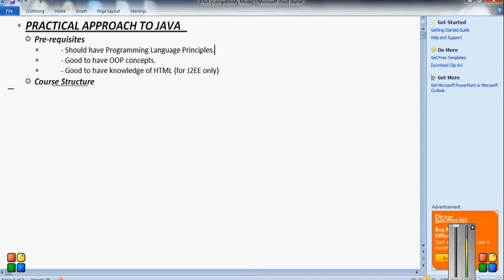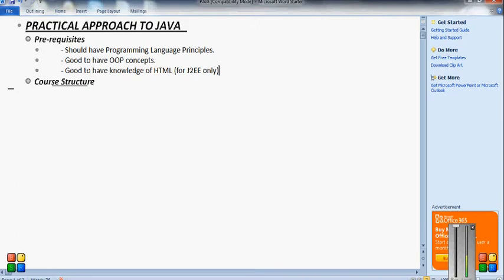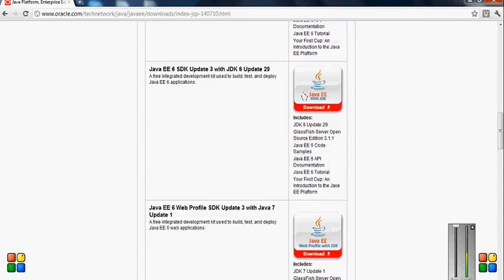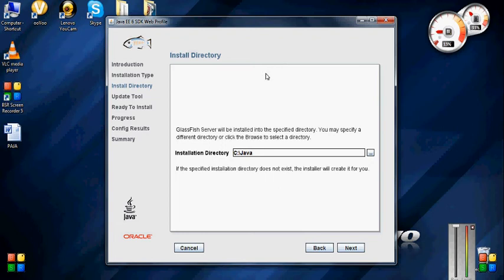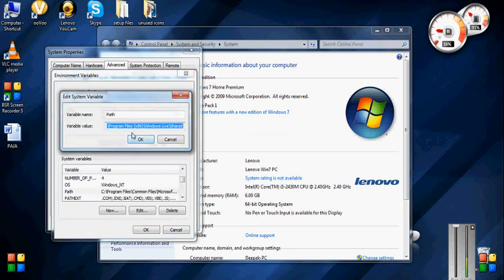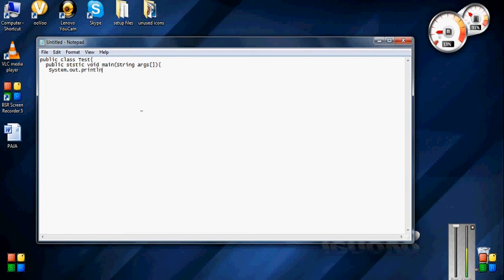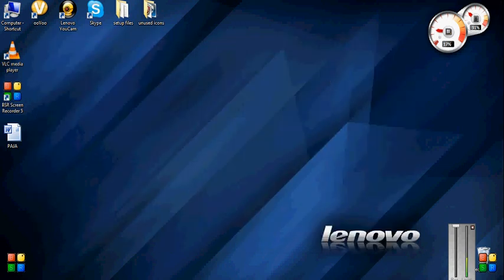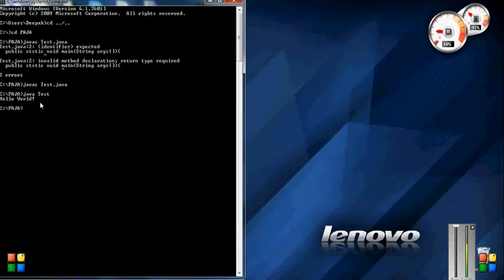Practical Approach to Java - 1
This video is part of a series of tutorial videos that covers the basics of Java and J2EE programming. As the title indicates, it is a practical way of learning Java with simple examples, tips and caveats.

This 1st session covers JDK / JRE installation